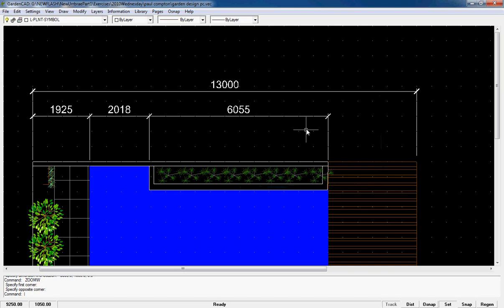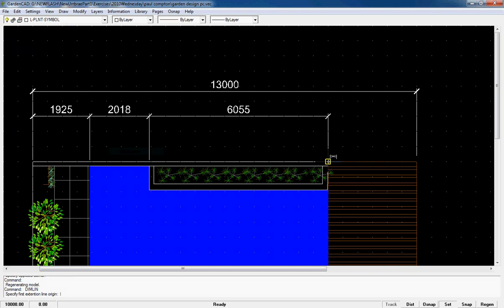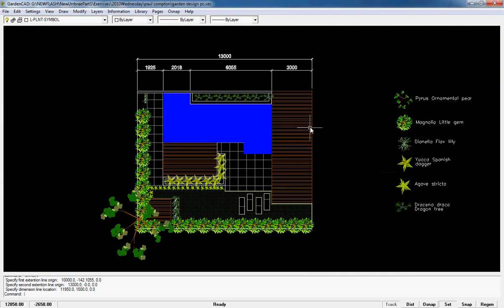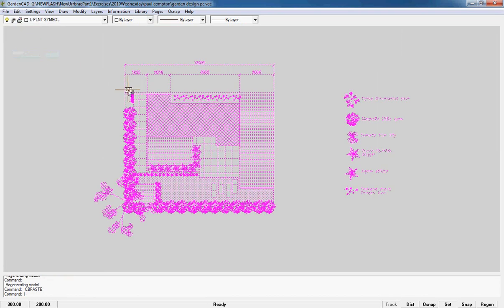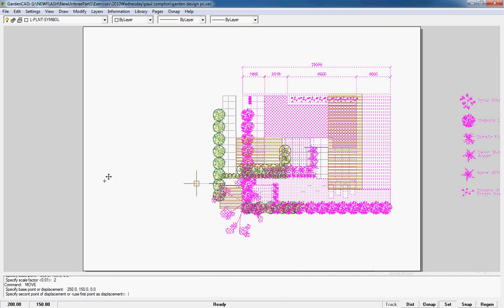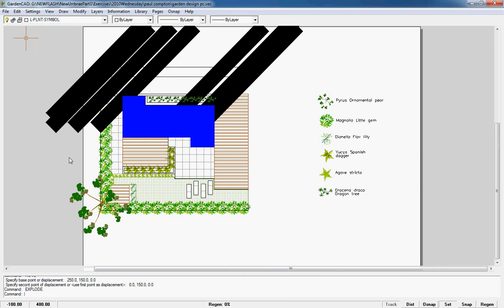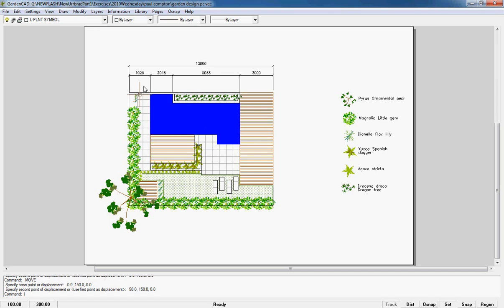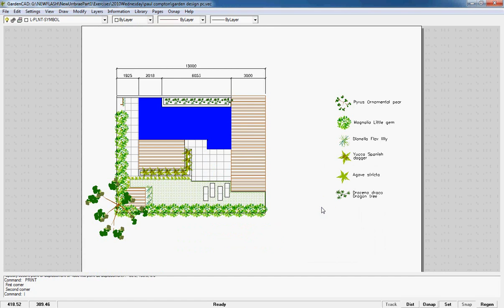Dimensioning landscape drawings. Applying dimensions to a CAD drawing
We set a dimension style, then select the dimensioning tool, select the start of the dimension and the end point. The dimension is taken from the model and provides us with a check on our design work.